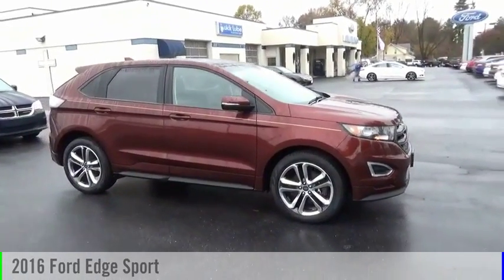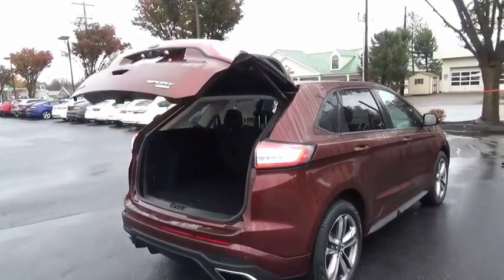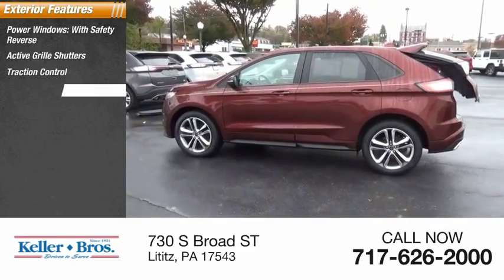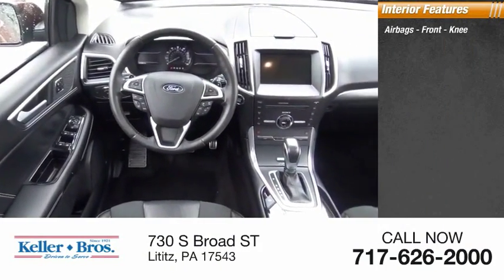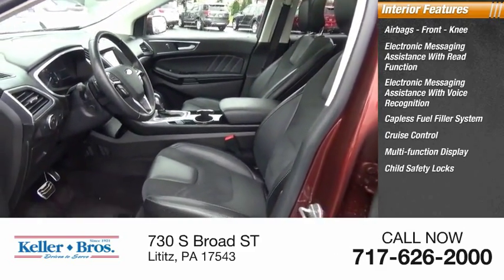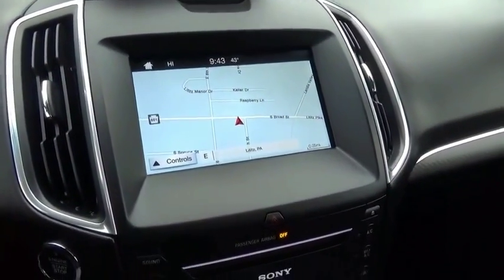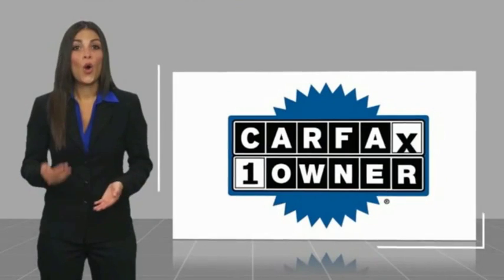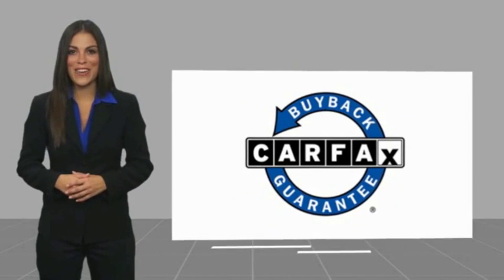2016 Ford Edge Lititz PA 3241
2016 Ford Edge Sport

Dont miss out on this 1 owner Edge Sport! Features include All wheel drive, panoramic vista moonroof, Technology package, navigation, cold weather package, 20 polished wheels & More! brbrFord Certified Pre-Owned means peace of mind! This vehicle has passed a 172 point inspection and is equipped with Fords 7 Year / 100,000 Mile Powertrain Warranty, plus a balance of 4 Year / 48,000 Mile Comprehensive Limited Warranty covering up to 500 components. In addition, you will receive Ford Roadside Assistance and a Free CarFax Report! brbrCome see why Keller Bros has been in business since 1921. All of our vehicles have been through a full interior and exterior detail and are priced competitively. If you are coming from a distance or are local but having a hard time fitting a visit into your schedule, contact us for additional photos or a personal video walk around. Don't delay our vehicles sell quickly!